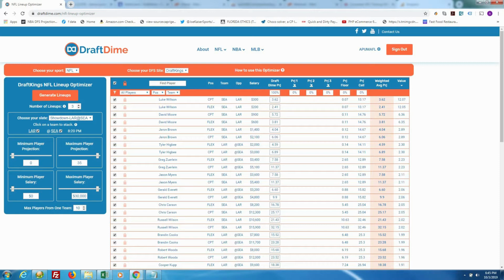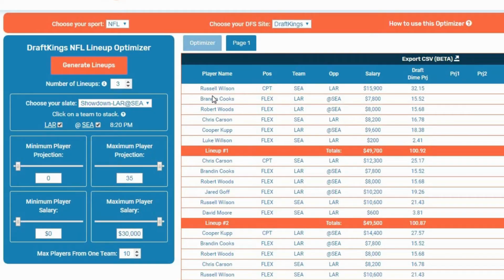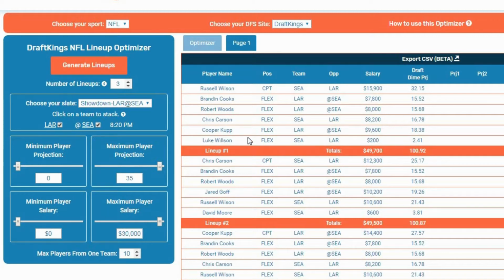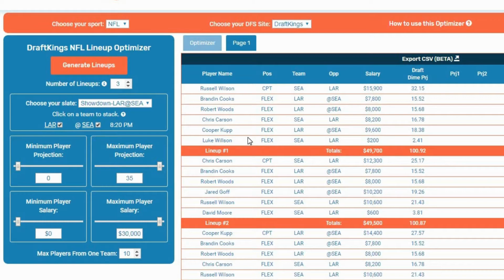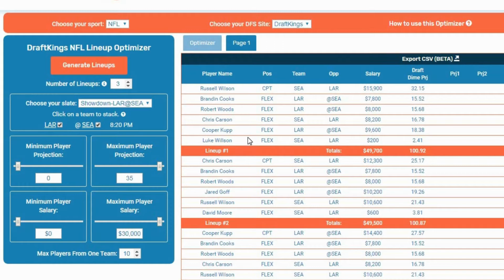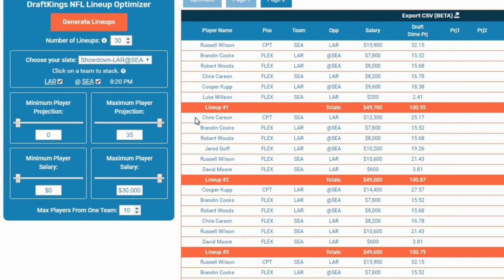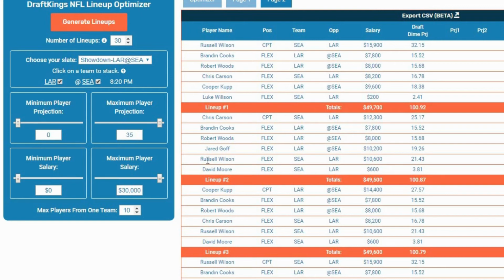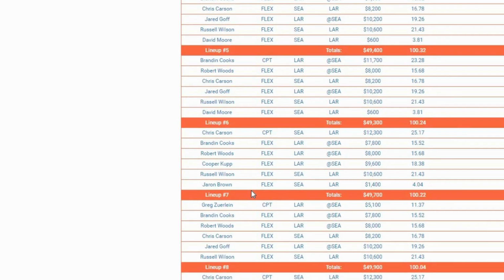DraftKings Showdown LAR@SEA - 10-3-2019